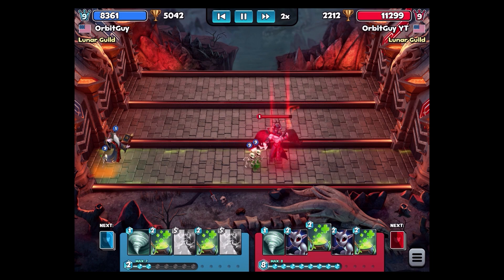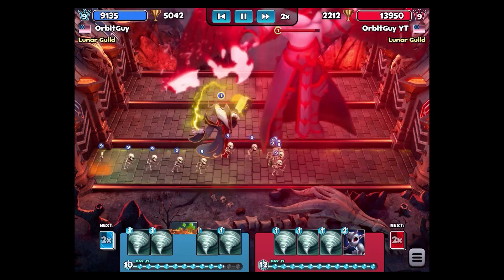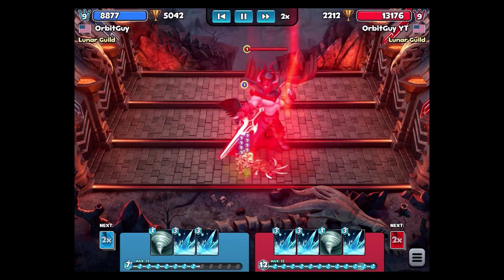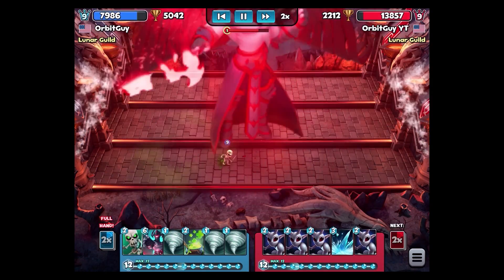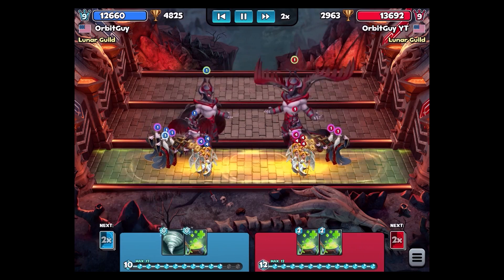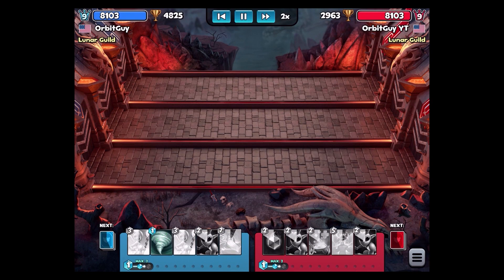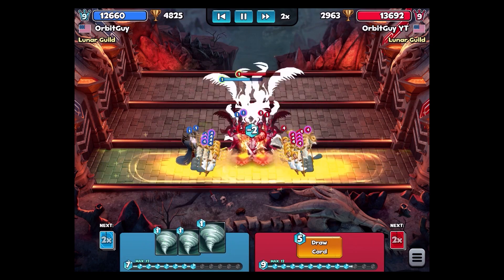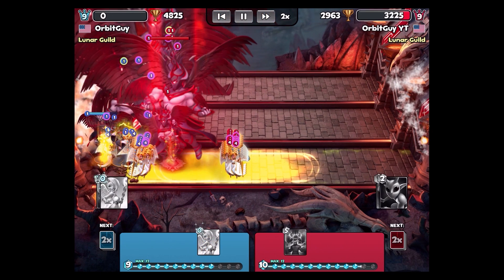Castle Crush Growing Giant Dark Angel with Necromancer!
The giant dark angel in Castle Crush is always epic but today we try feeding the dark angel with a necromancer, so infinite skeletons.  How big will the dark angel get?  Then we try facing off different stacks of dark angels with necromancers and angels for a really interesting showdown!  Castle Crush is a mobile battle game where you build a deck of cards and fight other players for leaderboard points.